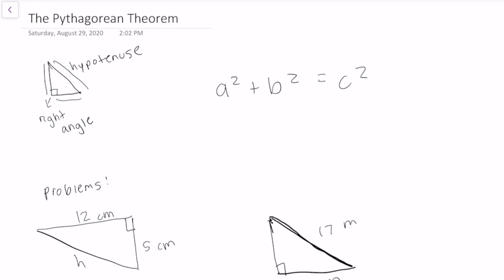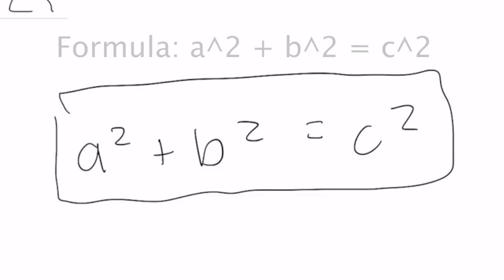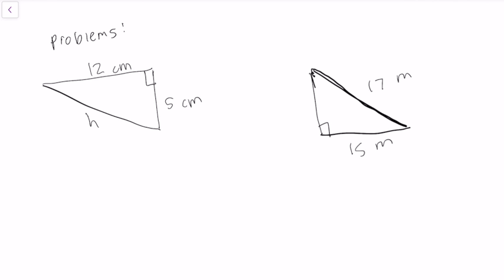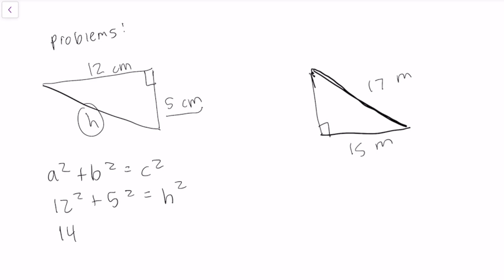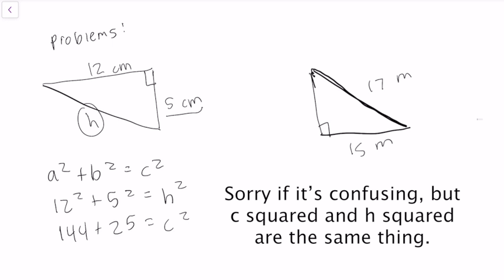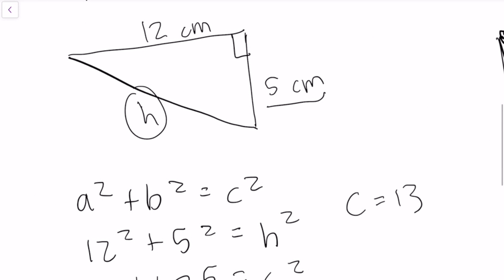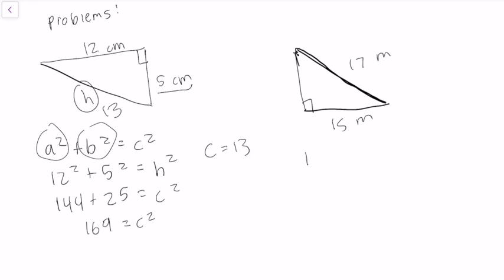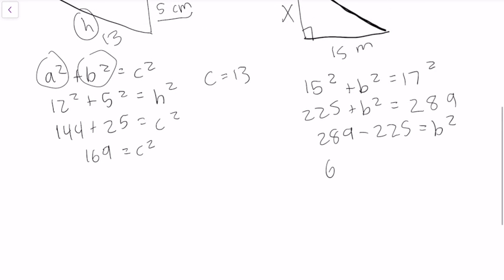The Pythagorean Theorem | Basic Geometry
Hopefully, this was a good 2 minute (or 1 minute 59 second) tutorial on the Pythagorean Theorem. Stick around for more 2-minute tutorials!

Hey, I'm Simply 2 and I make educational videos that only take up 2 minutes of your time. I hope to see you in future videos. It would really mean a lot.

P.S This video was made using iMovie! Thanks, iMovie! It's free!

Wow, you read all of this? You, my friend, are talented! I wish you luck on the Pythagorean Theorem, it's not that hard!